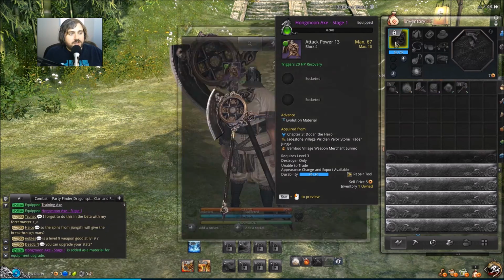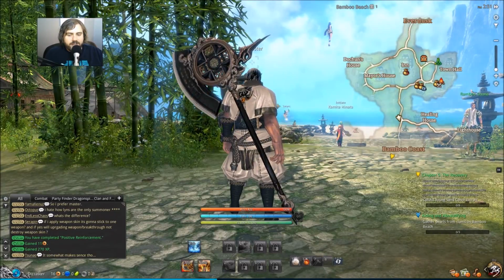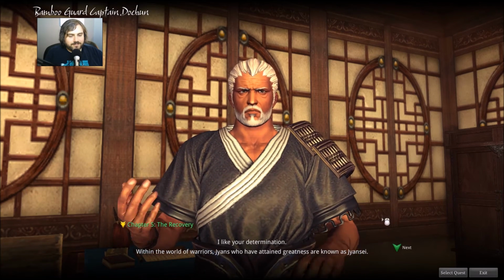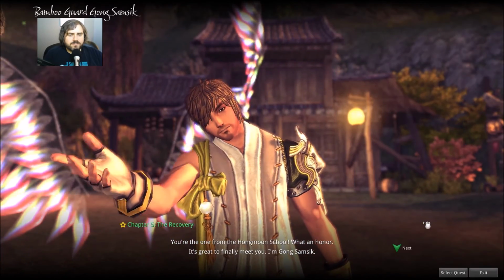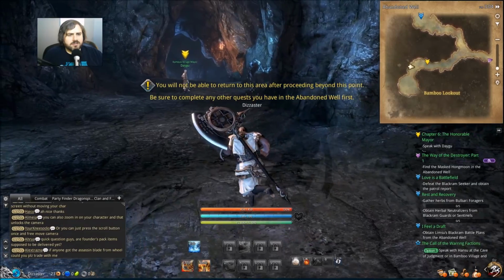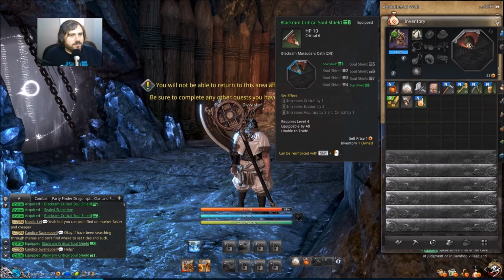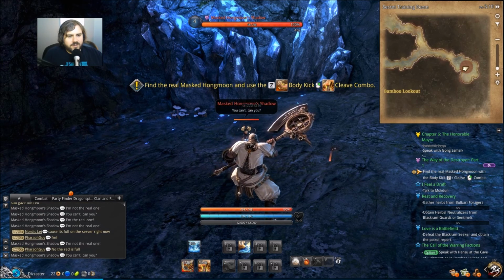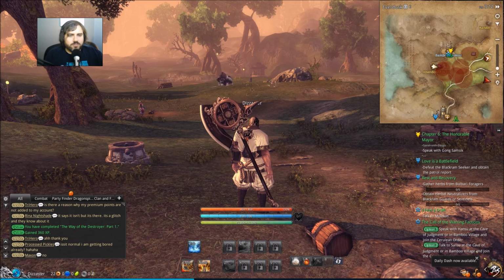Let's Play Blade and Soul ep 4 - Ear Hair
In this edition of Dizzarian plays Blade and Soul, I meet a little dude with a lot of ear hair.

and if you're interested in my guild information, find it